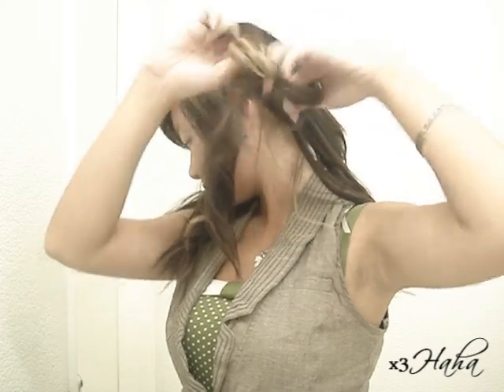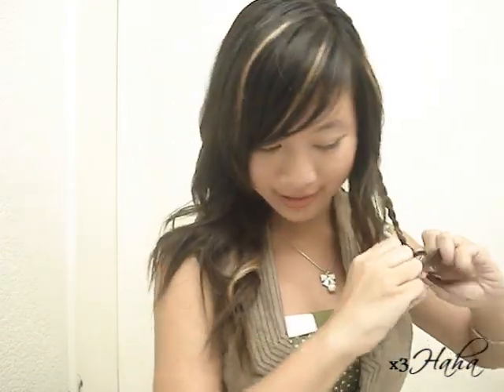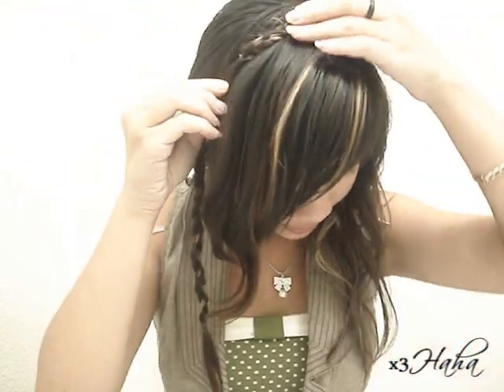Double Braided Headband with Side Braid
HEYLO!(:
No video for a long time, eh?
Well, I had some time the other day so I decided to do a quick tutorial.
This hairstyle requires no heat , which means it'd be fanatstic for school ; & it takes no more than 5 minutes so HORRAY for lazy girls like me!

I think it's pretty and adds a special touch to a usual side braid. Have fun, gals! More tutorials coming up soon ;D

Love love love, x3Haha.